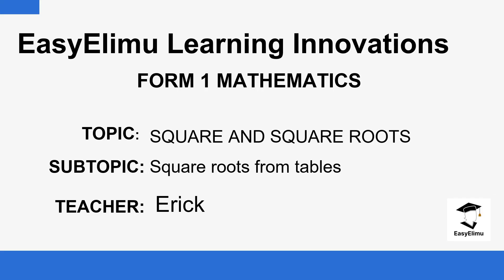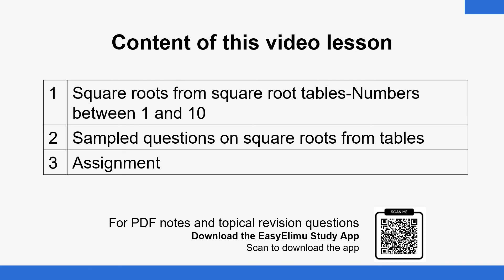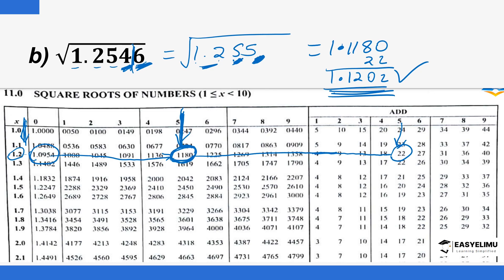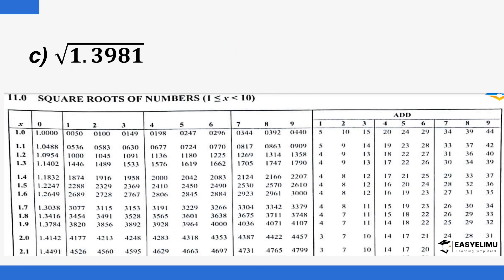Square Roots Of Numbers Between 1 & 10 Using Tables (Mathematics Form 1 Topic 9 Lesson 11 of 16)